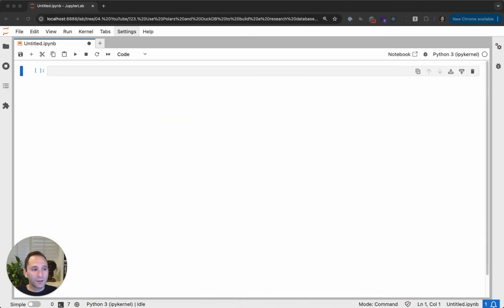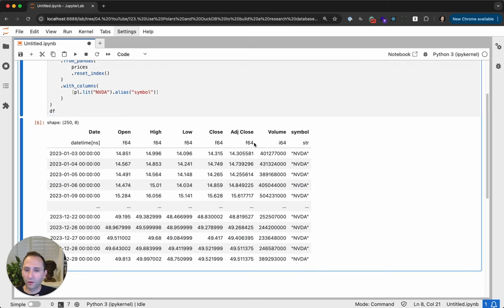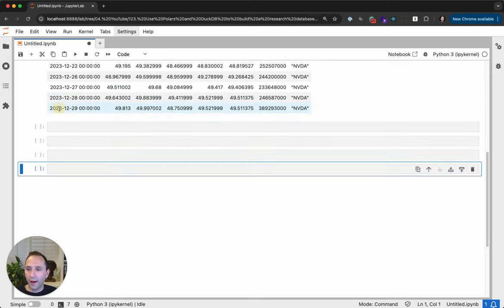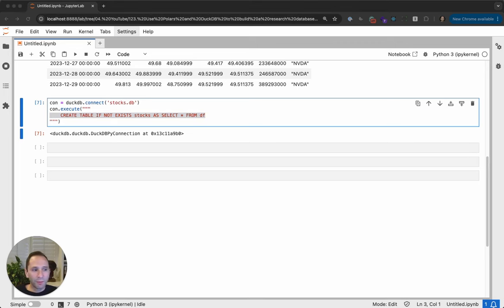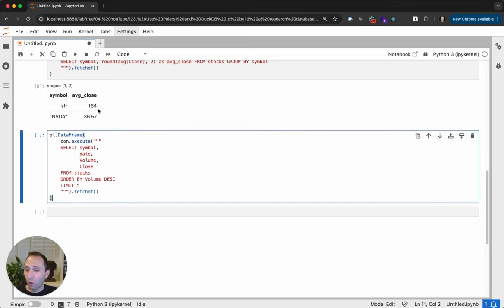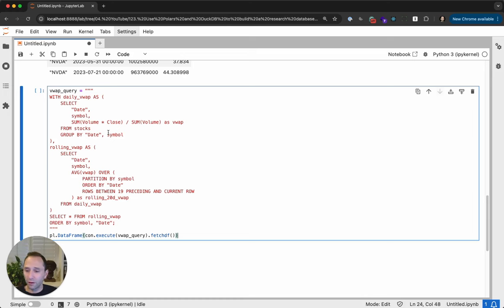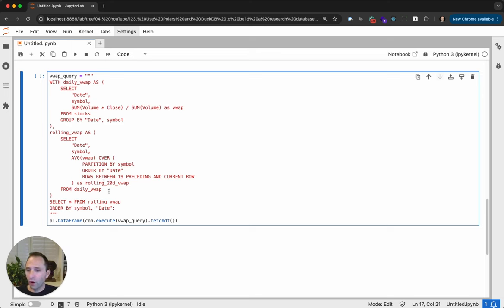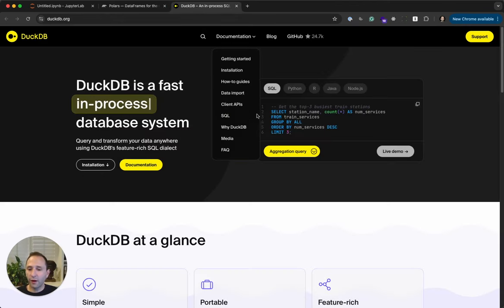Use Polars and DuckDB to build a research database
Learn the Python I used in this video with Python Foundations.

All quants work with data to analyze the markets.

Most of them have internal databases. Hedge funds and banks like Jane Street, Man Group, and Goldman Sachs have teams of people managing data.

Building your own stock price database is important if you want to combine data to analyze the markets. Putting stock prices, economic trends, and custom analytics in a database helps you research the markets faster.

You can use the cloud, but running a database is expensive.

With Python, Polars, and DuckDB, you can set up your own local stock database. This solution gives you speed, control, and reliability.

In fact, Polars is faster than Pandas and DuckDB is one of the fastest database engines out there.

Let's go!